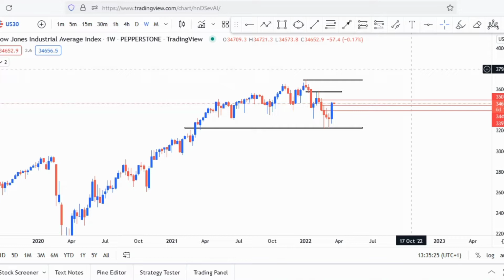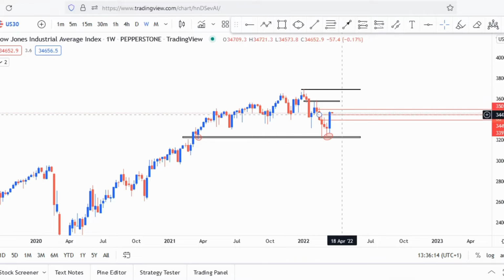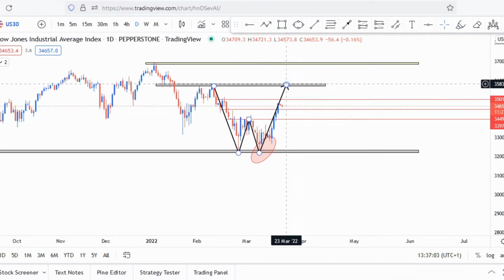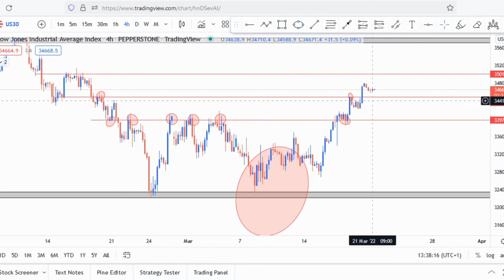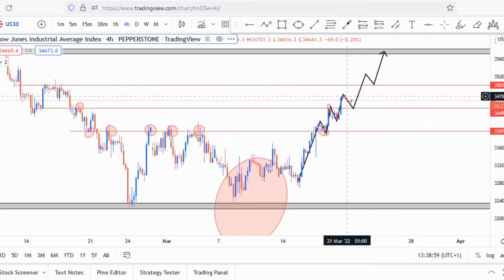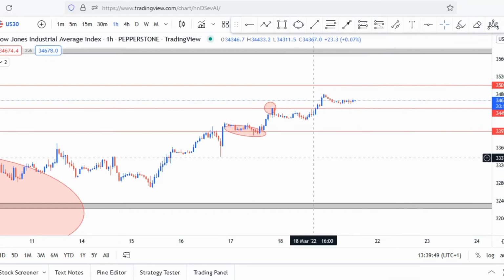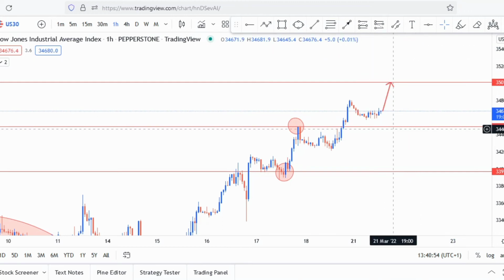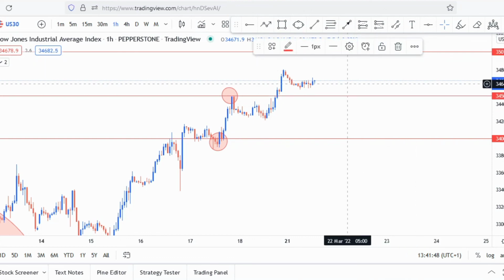Us30 Analysis - 21st March 2022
In this video, I shared my weekly forex analysis for us30. I hope you find it helpful.